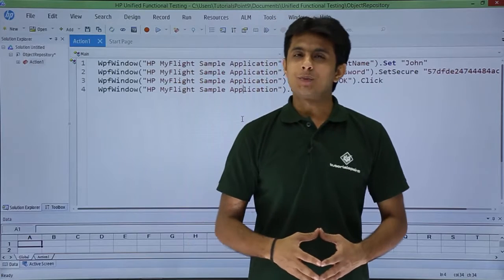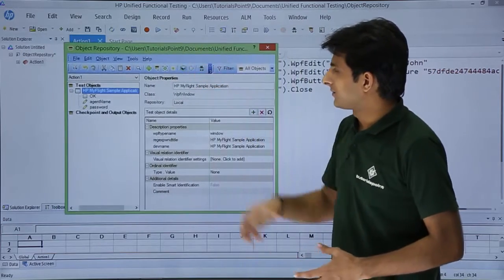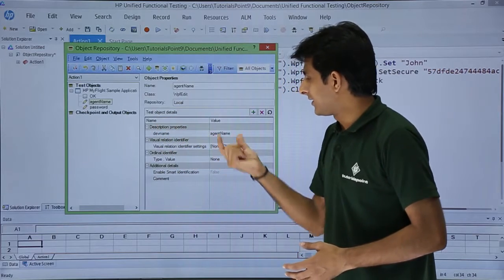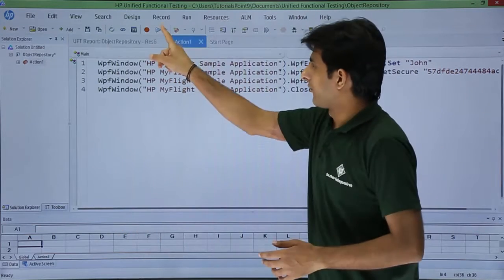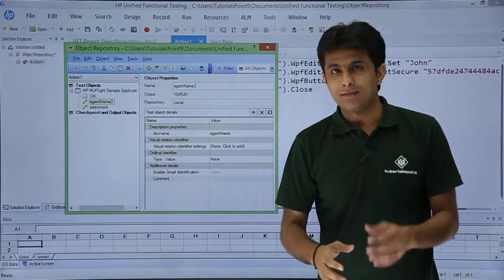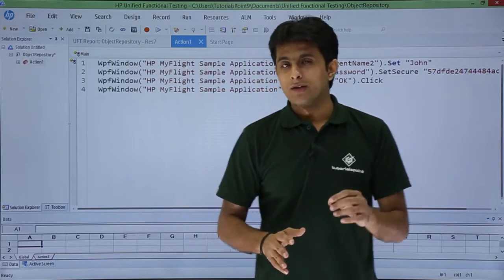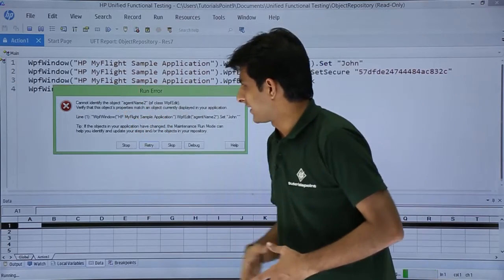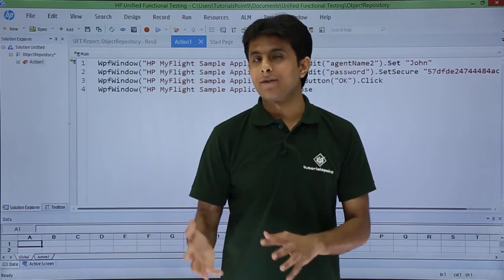HP UFT/QTP - Rename Objects